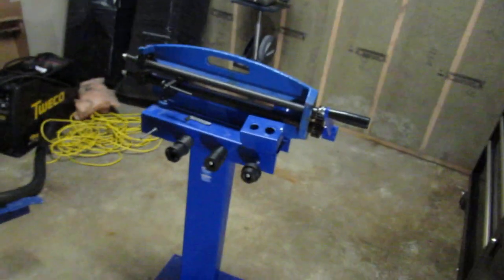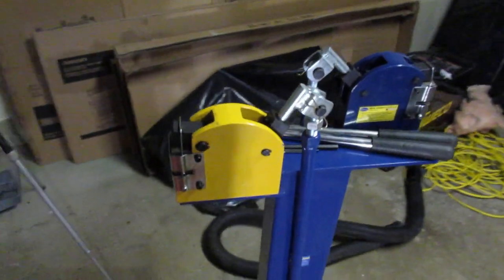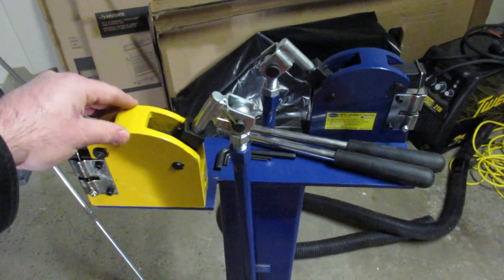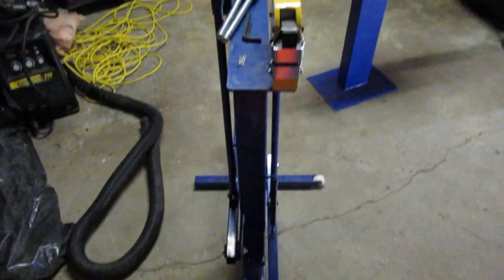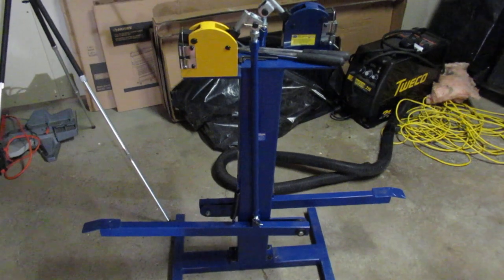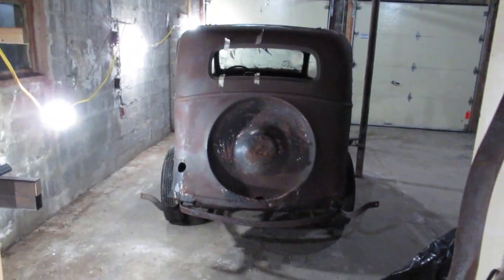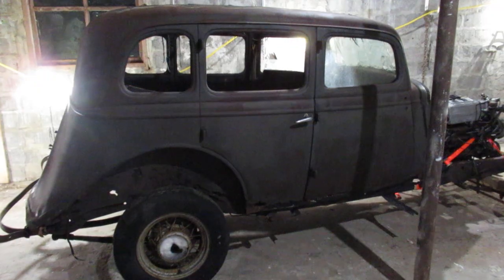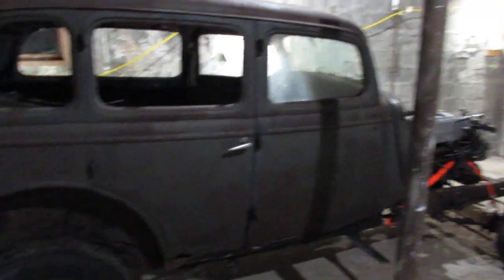Eastwood 51088 Shrinker Stretcher and Princess Auto Power Fist 8536815 Stand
Yes, I bought the Shrinker Stretcher pair from Eastwood and at a later date I bought the foot / stomp operated Stand from Princess Auto.  I replaced the Cotter pins on the stand with "R" pins to speed up any dismantling and changes.  I may drill some holes in the top of the stand to accept the hand levers which are removed from the bodies.

-Eastwood 51088,
-Shrinker Stretcher Stands: Various,